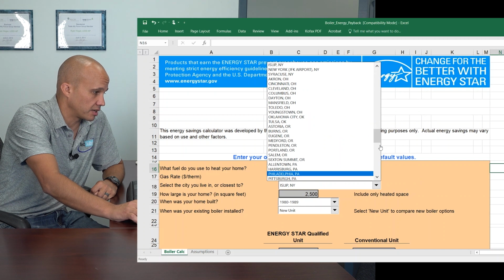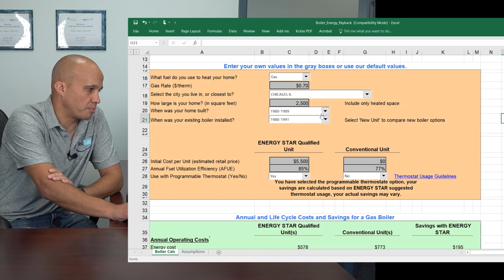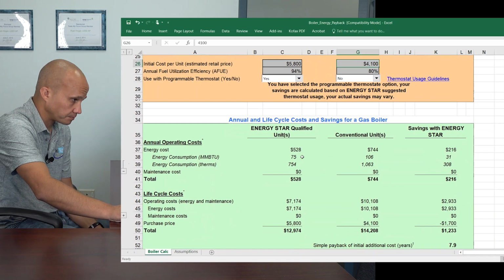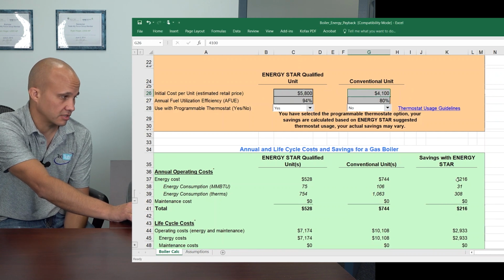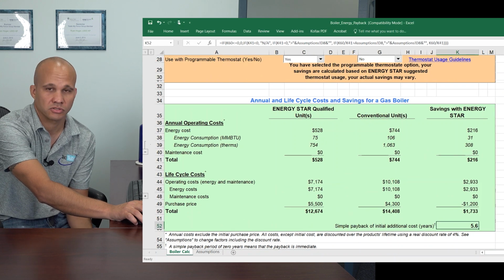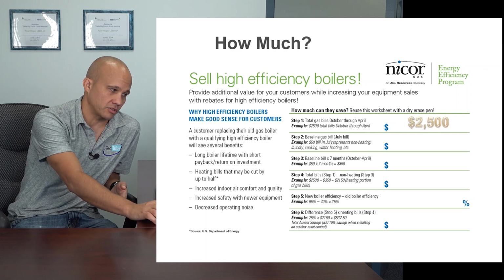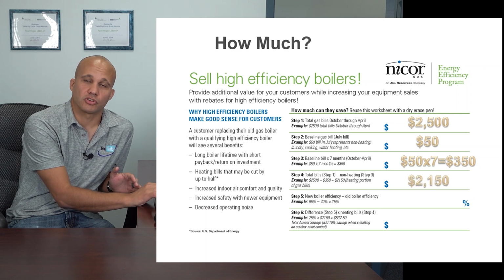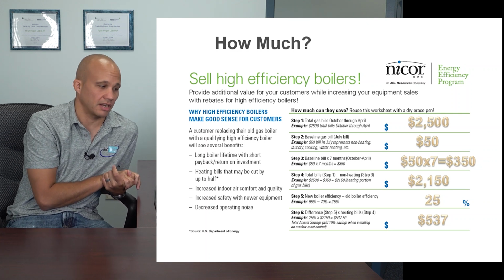Energy Savings Calculations for Boiler Replacement